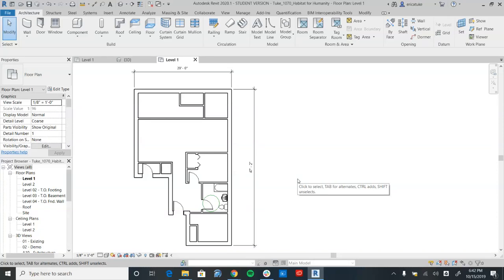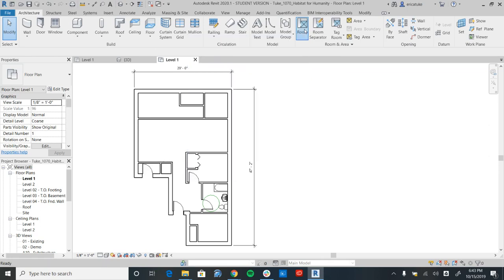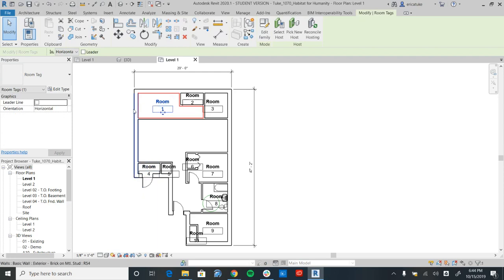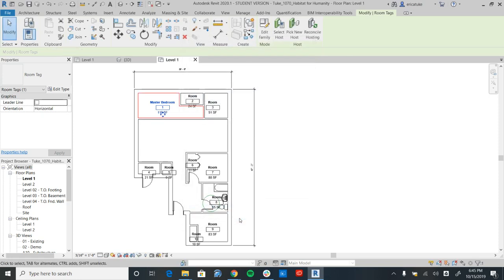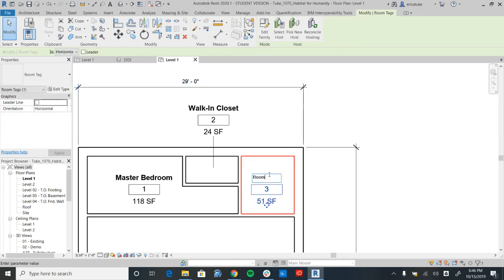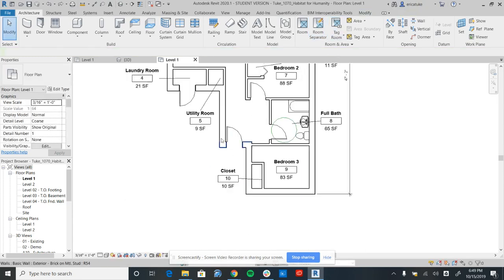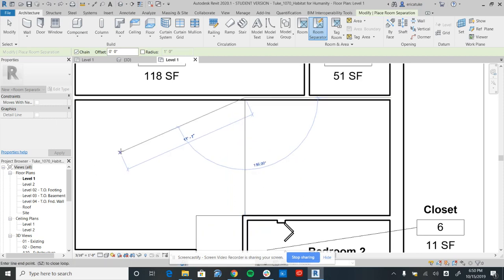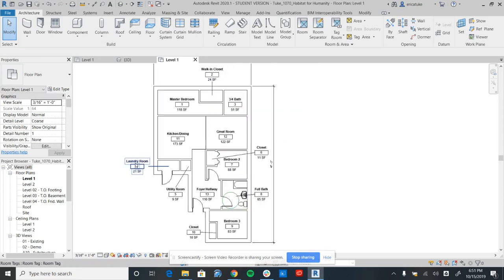Revit: How to Add Room Tags